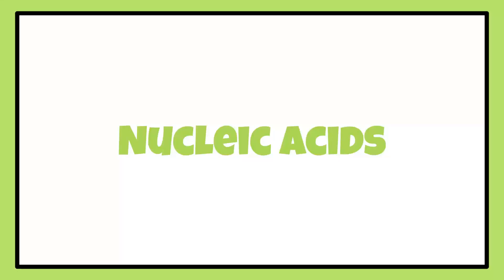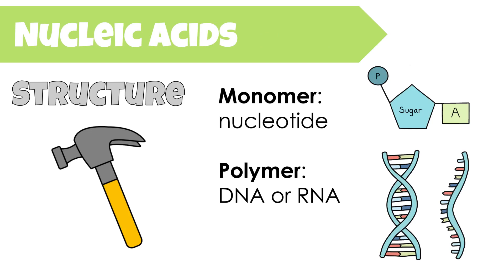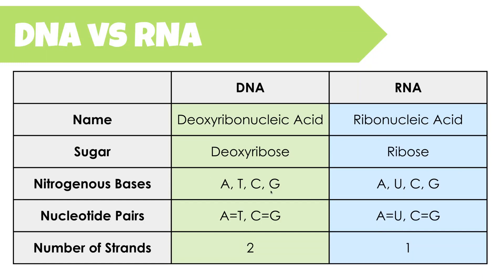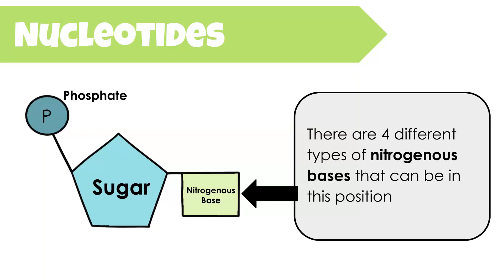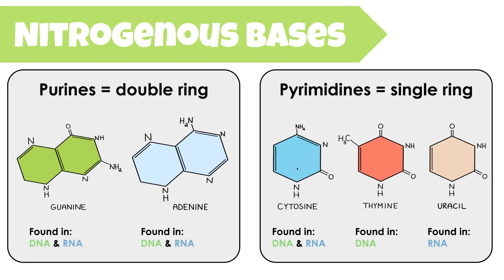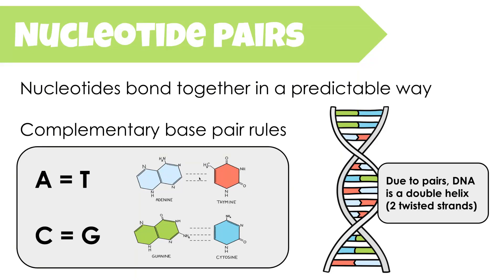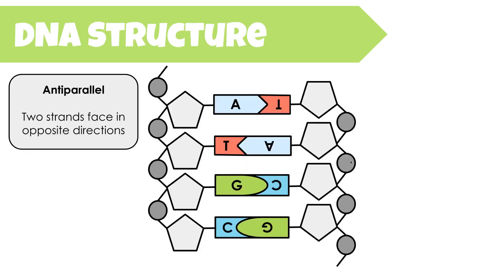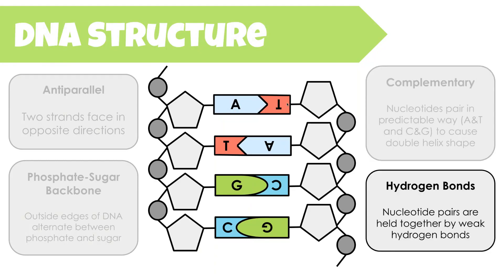Unlock the Secrets of Life: Unveiling Nucleic Acids [DNA & RNA]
This video lecture dives deep into the fascinating world of nucleic acids, the building blocks of life!

We'll explore:
-What are nucleic acids and why are they essential?
-Understanding the components: nucleotides, sugars, phosphates, and nitrogenous bases
-DNA vs. RNA: Unveiling the differences in structure and function

Whether you're a student, biology enthusiast, or simply curious about life's mysteries, this lecture is packed with clear explanations, engaging visuals, and key concepts to solidify your understanding.

By the end of this video, you'll be able to:
-Explain the role of nucleic acids in storing and transmitting genetic information
-Differentiate between DNA and RNA structure and function
-Describe the building blocks of nucleotides
-Grasp the concept of the genetic code

Get ready to unravel the blueprint of life!

About me:
Here I will be sharing all the tips, tricks, and lessons that I use in my high school science classroom to create expert learners